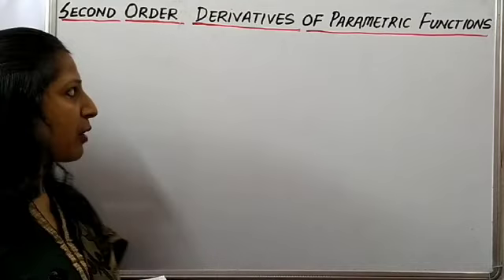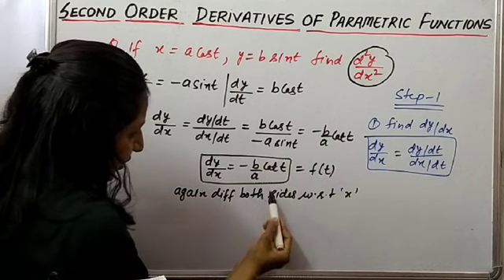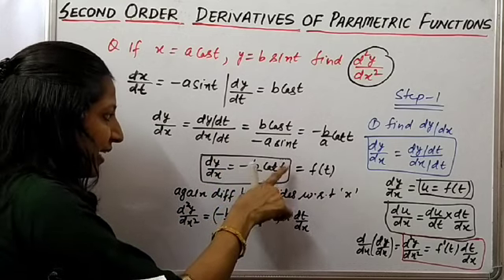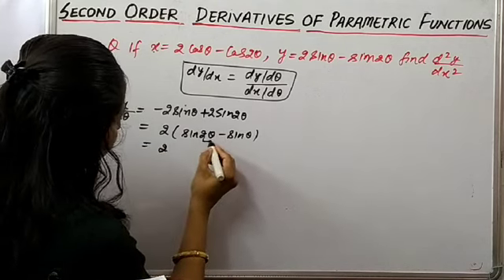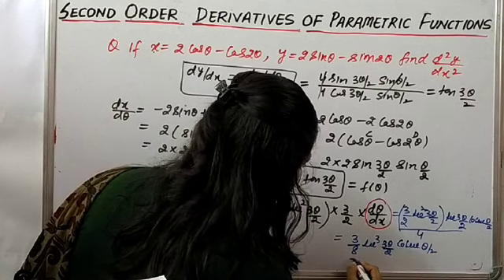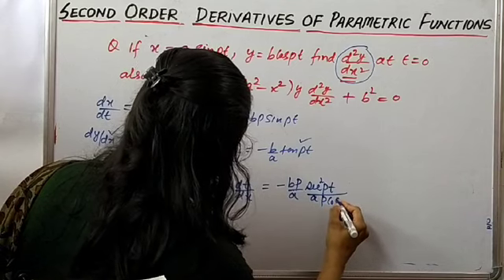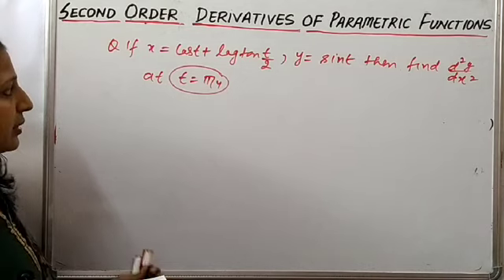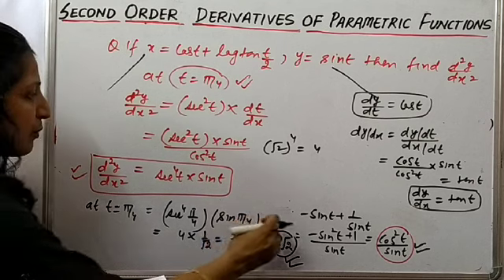Second order derivatives of Parametric functions (Lecture 34) for Grade12